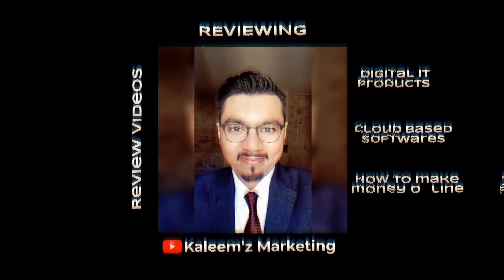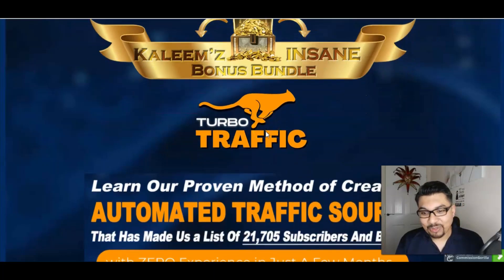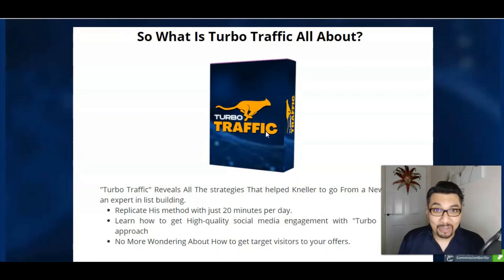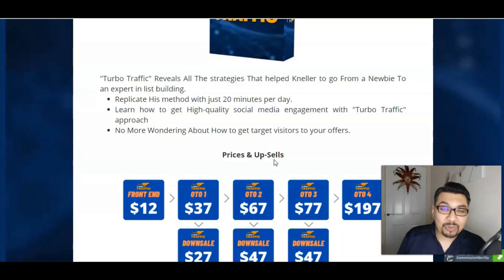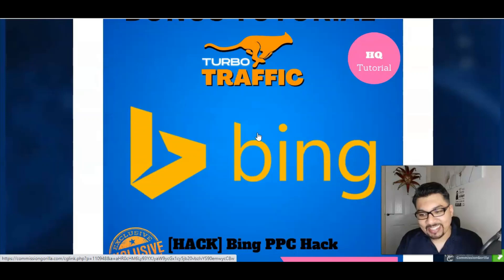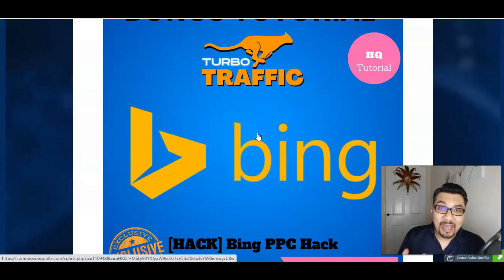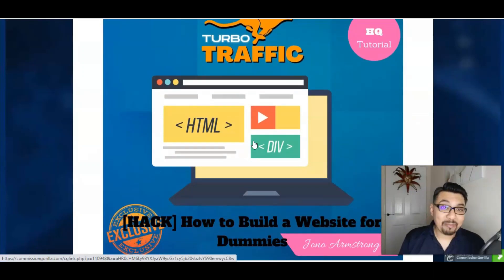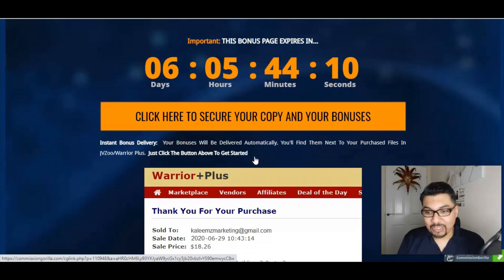TURBO TRAFFIC Review⚡🚦💻⚡Auto Traffic Source To Build +21,700 Subscribers & Buyers⚡🚦💻⚡& XL Bonuses💸💰💲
📢So What Is TURBO TRAFFIC All About??
✅"Turbo Traffic" Reveals All The strategies That helped Kneller to go From a Newbie To an expert in list building.
✅Replicate His method with just 20 minutes per day.
✅Learn how to get High-quality social media engagement with "Turbo Traffic" approach
✅No More Wondering About How to get target visitors to your offers.

📢Prices & Up-Sells
⚡Front End - Turbo Traffic: $12
⚡Upsell #1 - DFY CAMPAIGNS: $37 ($27)
⚡Upsell #2 - UNLIMITED TRAFFIC: $67 ($47)
⚡Upsell #3 - RESELLERS RIGHTS: $77 ($47)
⚡Upsell #4 - MASTERMIND COACHING CALLS: $197

📢Here's Are Some Key Benefits You May Be Interested In Getting:
🚀Drive Organic, Referral, and Social Traffic
🚀No Prior Experience Needed
🚀Copy And Paste Fast Method
🚀20 Minutes of Work Per Day
🚀Quick Results Possible
🚀Unlimited Leads possibility

⚠️Exclusive Bonuses⚠️
💥Access The High Ticket Mastery
💥Access BING PPC Hack
💥Access How To Build A Website For Dummies
💥Access StealthD
💥Access ALL Vendor Bonuses